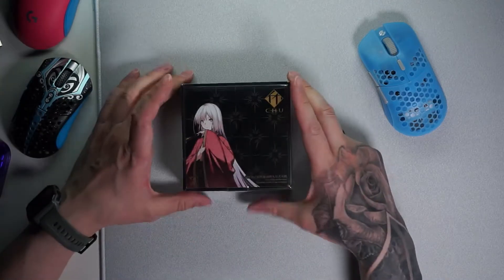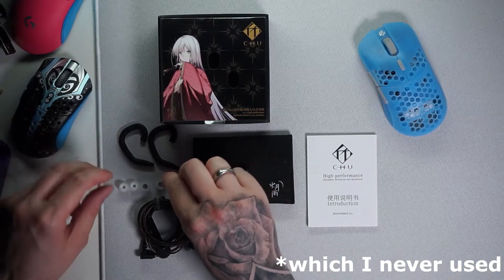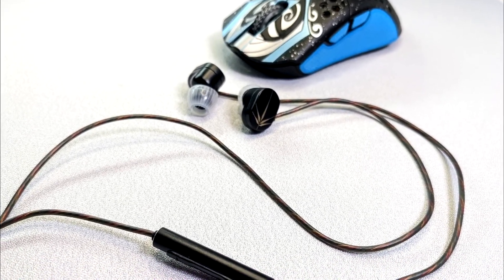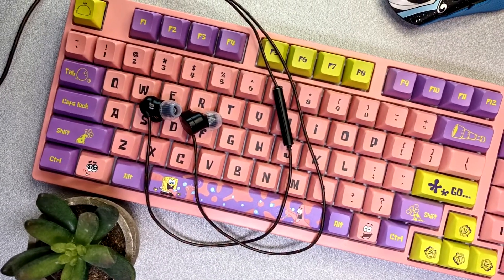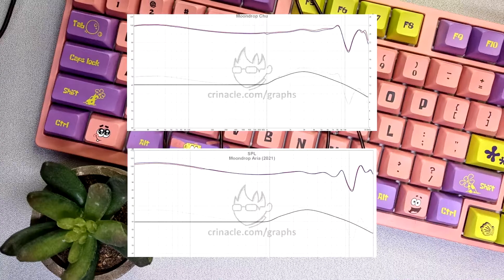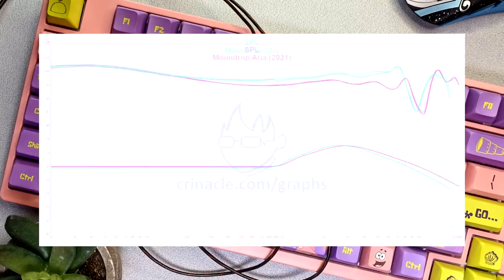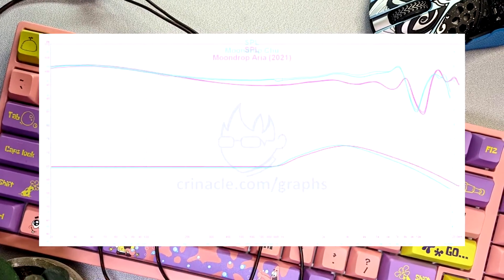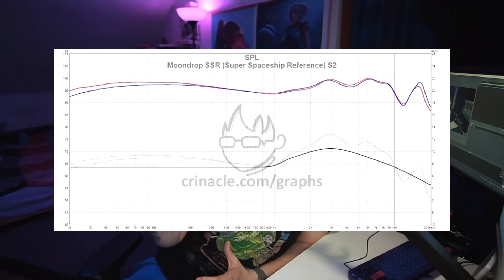You get them for 20 Bucks? 😱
Don’t buy the Moondrop Aria, buy these instead.

0:00 Intro
1:05 Basics
2:36 Unboxing
3:31 First impression
4:34 vs. Mondrop Aria
5:10 Everyday use
5:20 Conclusion